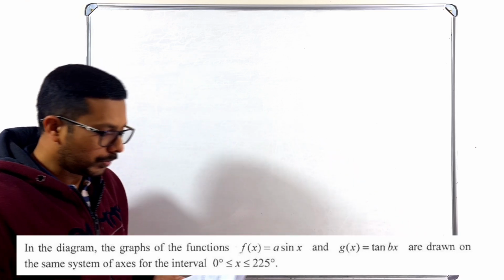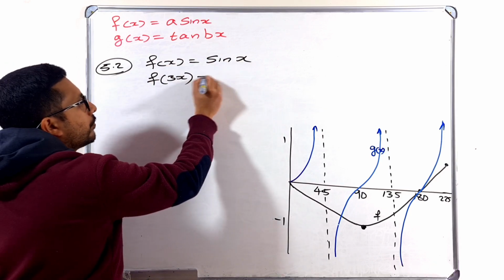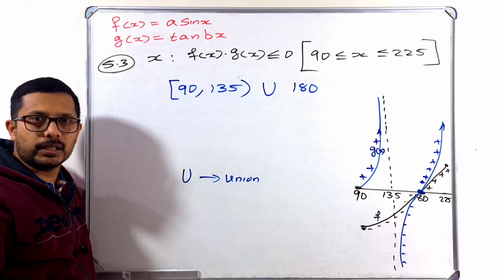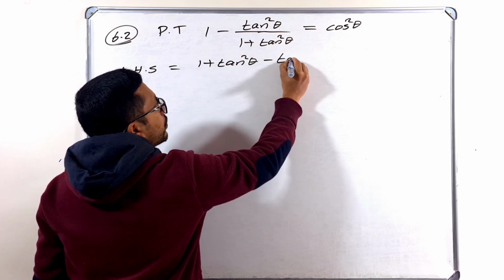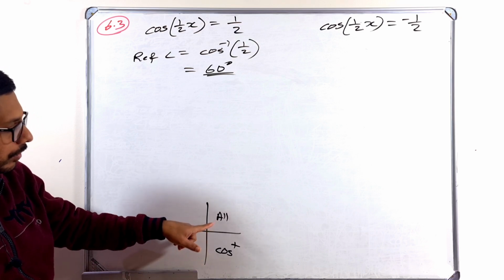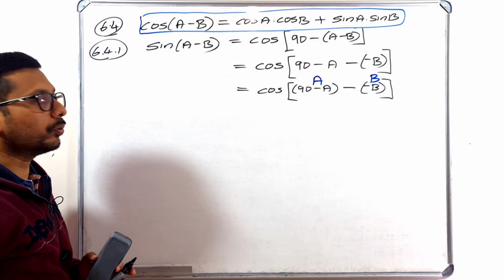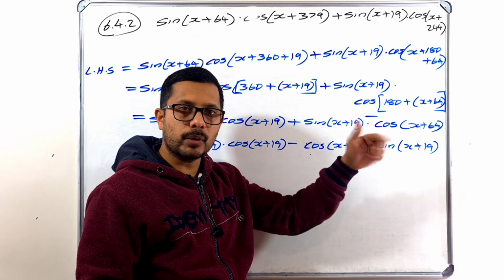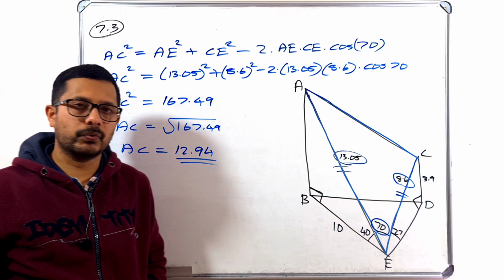Trigonometry-February March 2017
This video will help you to revise the Grade 12 Mathematics Trigonometric section based on the February March 2017 Question Paper.